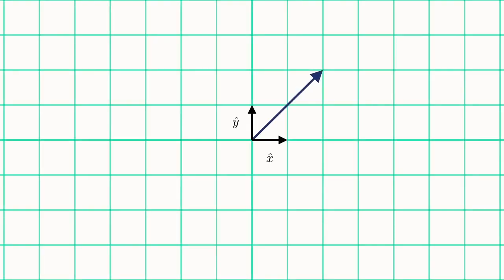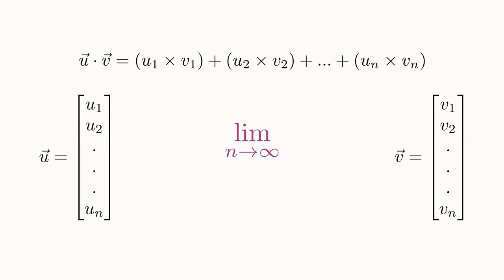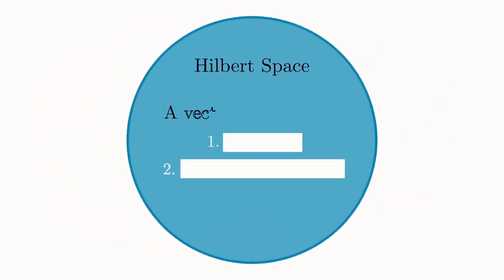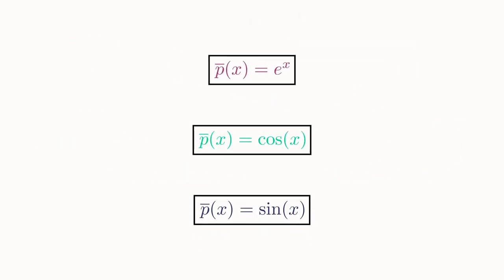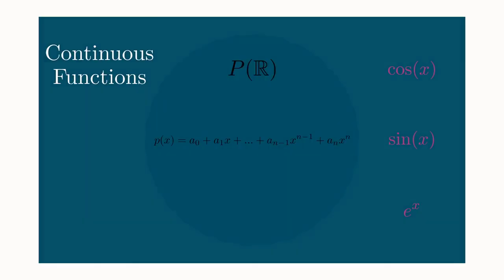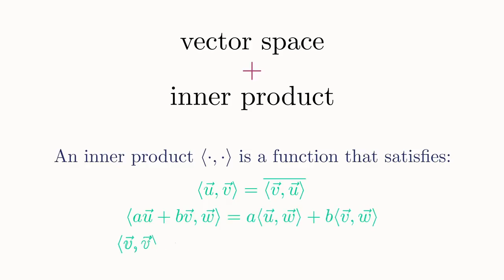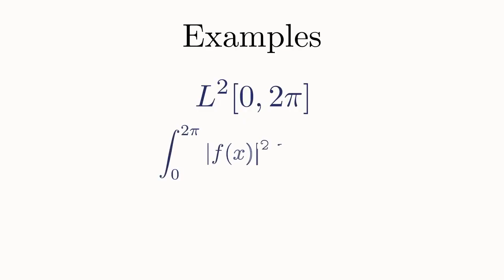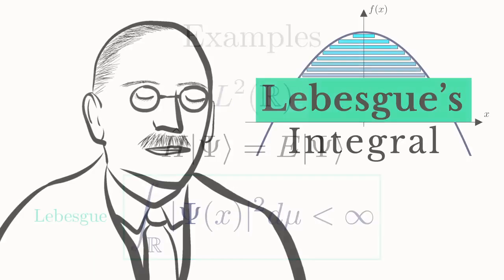Did you now what is a Hilbert space